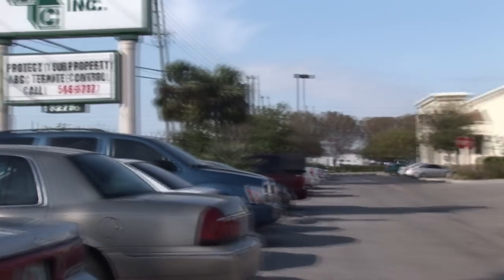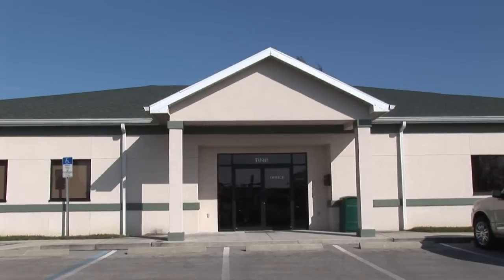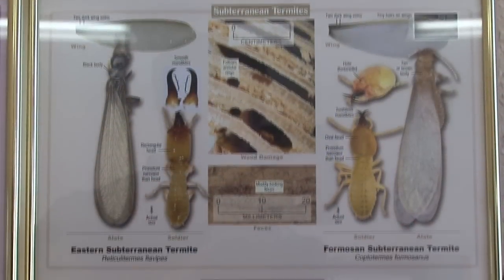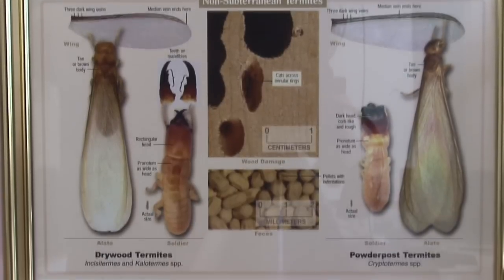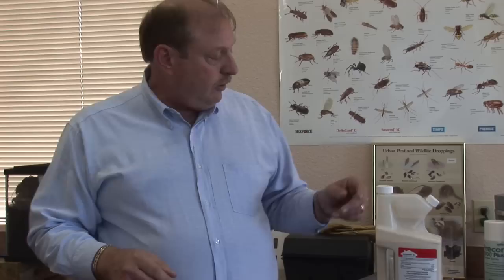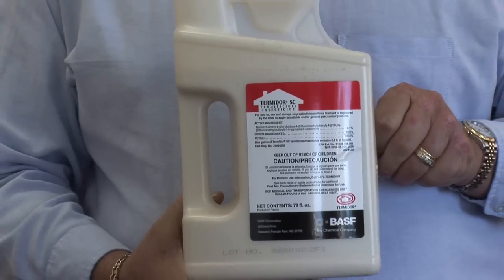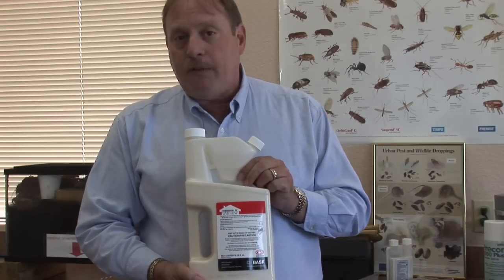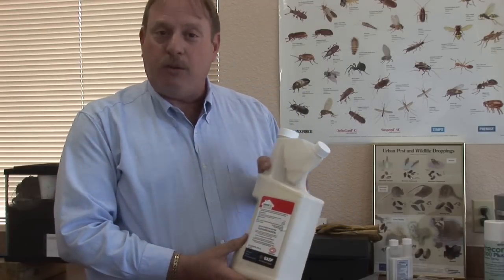Pest Control : How to Kill Flying Termites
In order to kill flying termites, all that is needed is a vacuum cleaner or liquid spray, such as a local insecticide. Find out how to get rid of subterranean termites, which may be the real problem, with help from a certified pest control operator in this free video on pest control.